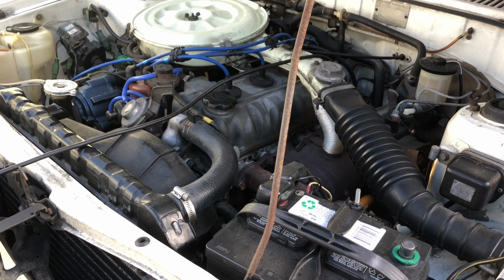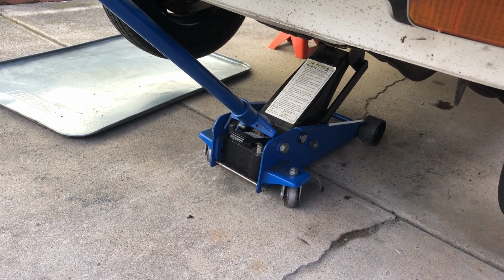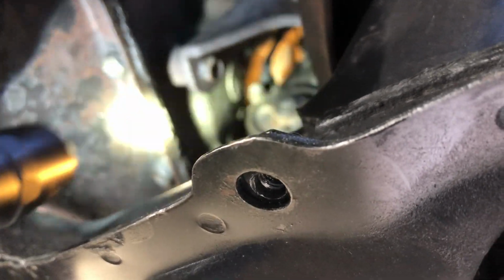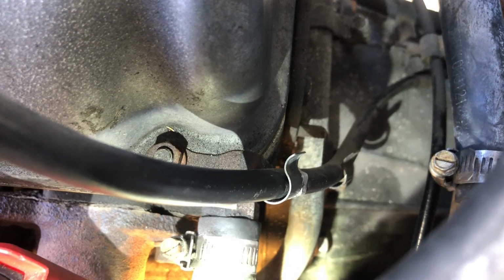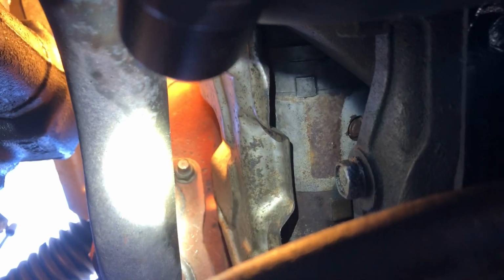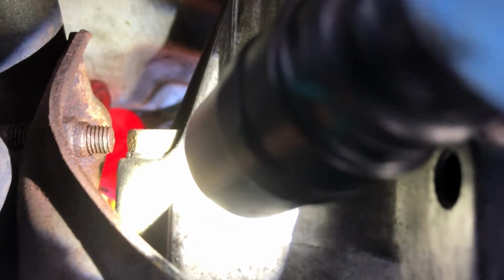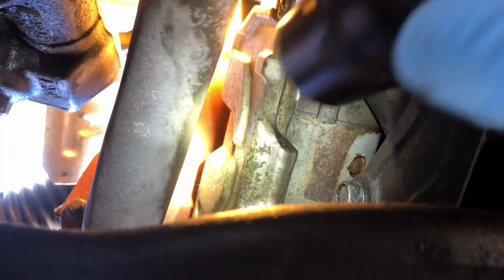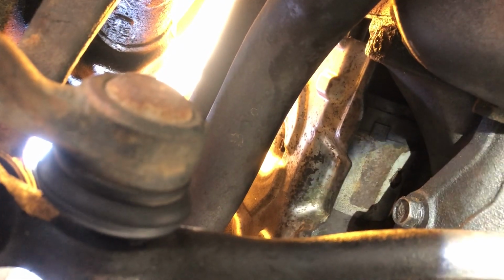Removing the starter motor from a 1982 Toyota Corolla TE72 (3TC motor)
This video shows how to remove the electric starter (reduction-type) from a Toyota with a 3TC motor (1.8L).  2TC is likely to require similar steps.  Be sure to chock the rear wheels before lifting the front end.  The two screws that hold the starter in place have 14mm heads.  The three nuts that retain the exhaust are also 14mm.  You will need an extension and a deep socket to reach them.